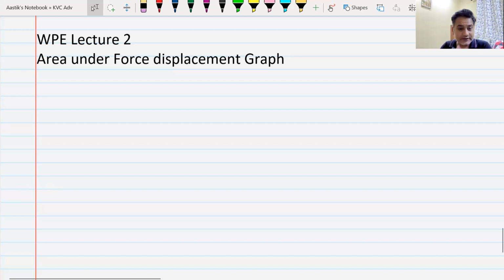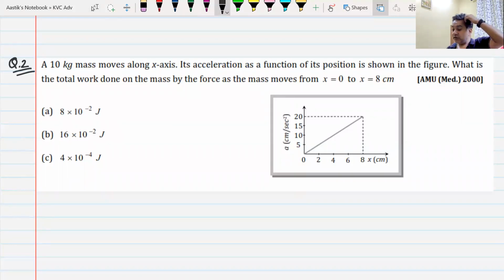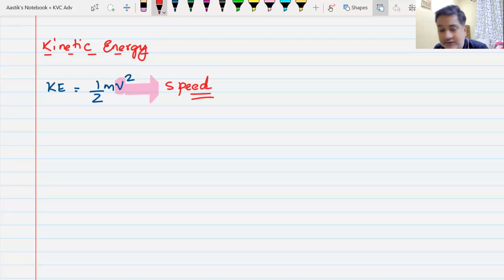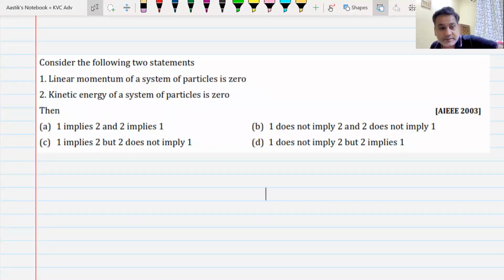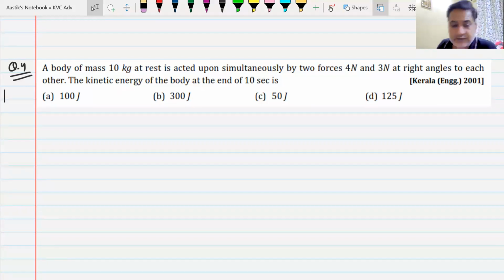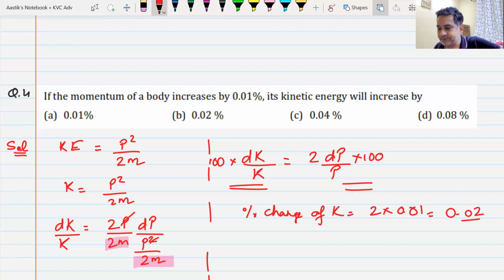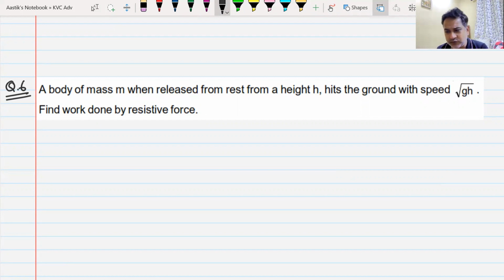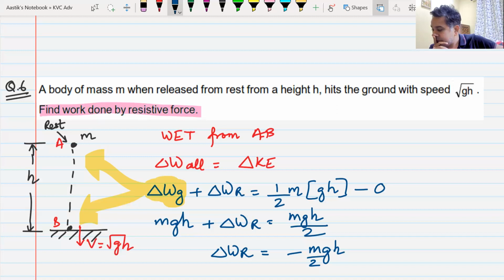WPE | JEE 2023 | L2 | Work-Energy Theorem | JEE Main & Advanced 2023 | NEET 2023